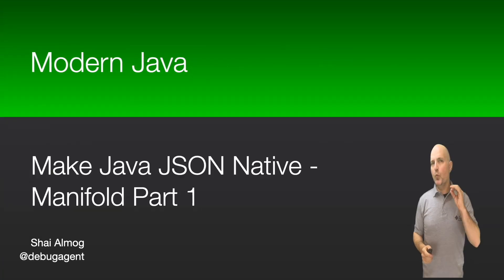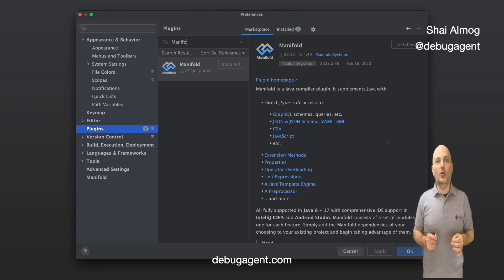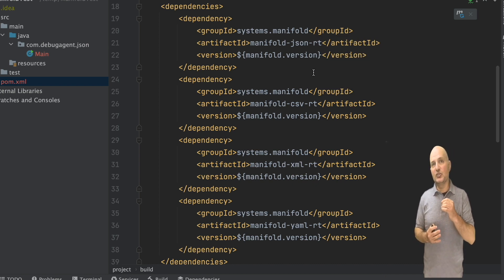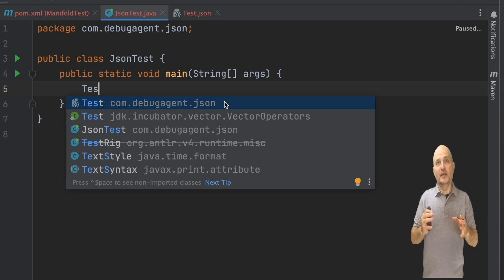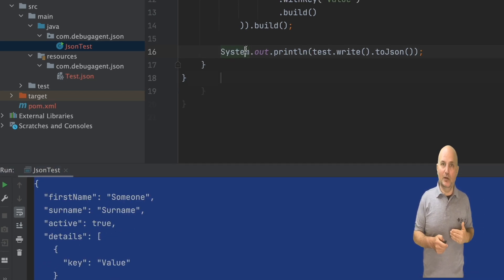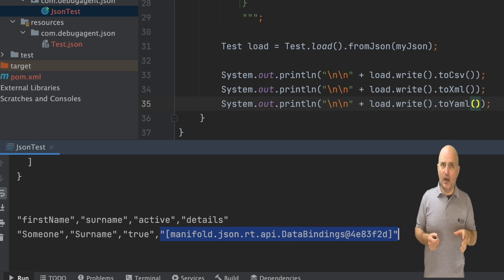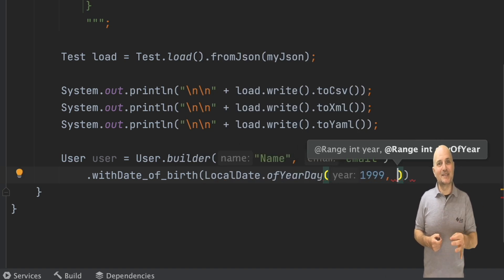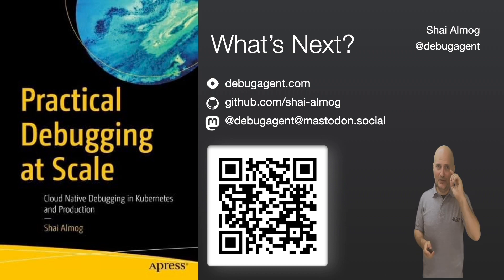Modern Java - Make Java JSON Native, Manifold P1 | Java JSON Parsing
Learn how to make Java JSON native and exceed the capabilities of JavaScript. This is possible thanks to the Manifold project, a disruptive project that makes working with JSON trivial... and so much more. In the next few videos we will cover more of what Manifold can do and there's a lot to it!

You can find the full source code shown in the video (and in other videos in the series)

You can learn more about the Manifold project in their

Title: Modern Java - Make Java JSON Native, Manifold P1 | Native JSON Parsing

00:00 Introduction
01:04 Manifold Project
01:54 Hello Manifold Parsing
02:18 Maven (POM) Dependencies and Plugin
03:32 Adding the JSON Sample
04:15 Typesafe JSON Code
05:02 JSON Builder Pattern
06:17 Running Hello Manifold
06:33 Parsing JSON
07:12 Generating CSV, XML and YAML
08:20 A JSON Schema Can do Much More...
08:58 Schema Required Fields and Builder
10:55 Final Word